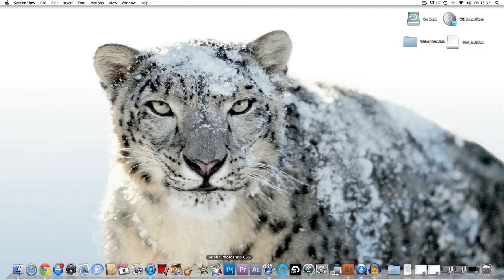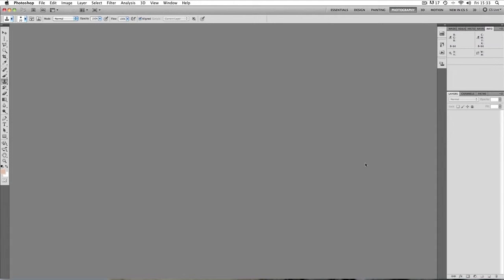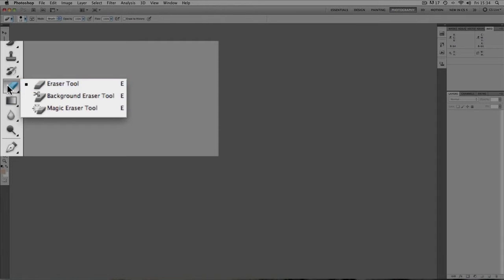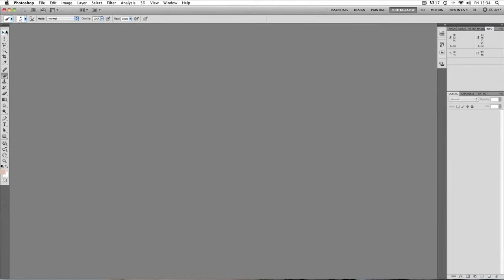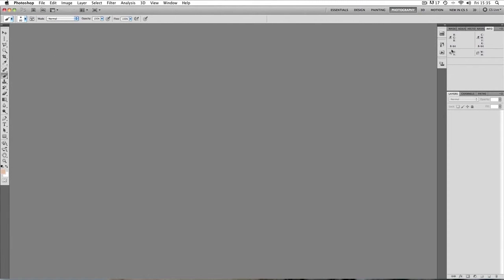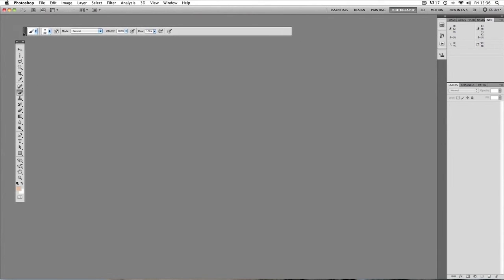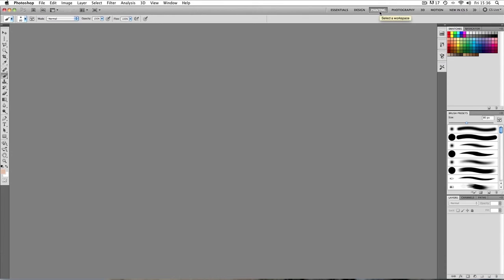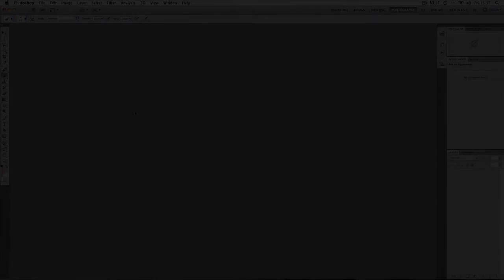Photoshop fundamentals: Part 1 - The Workspace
Lets get familiar with the PS workspace. We look at the layers panel, tool and options bar.